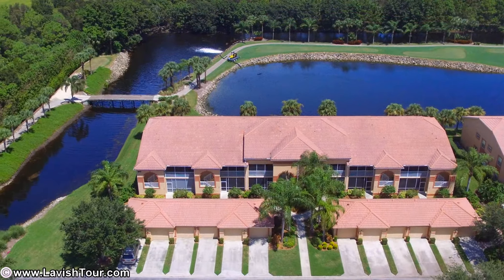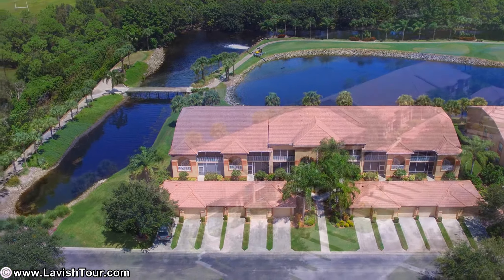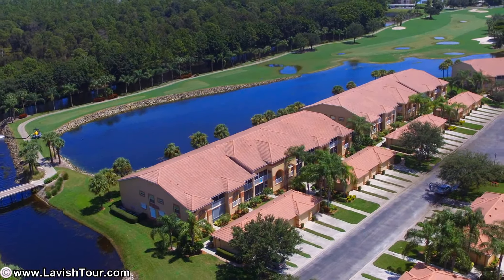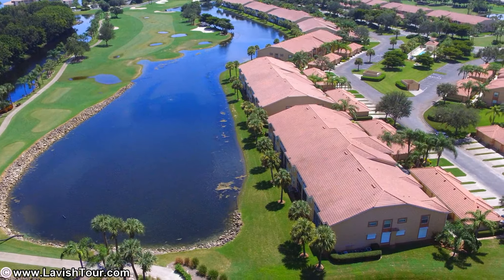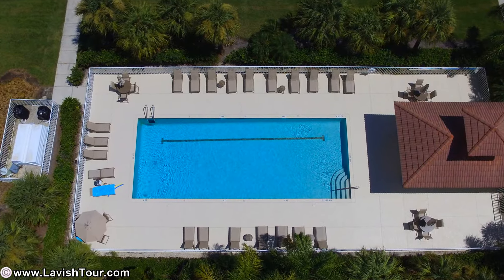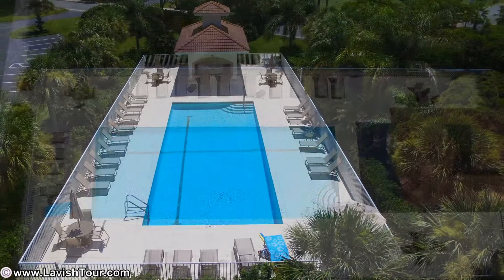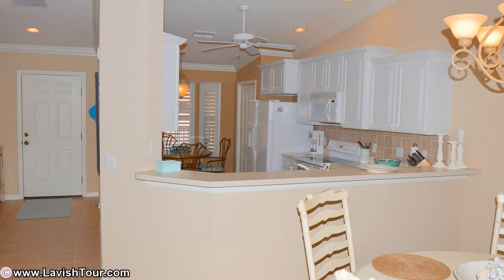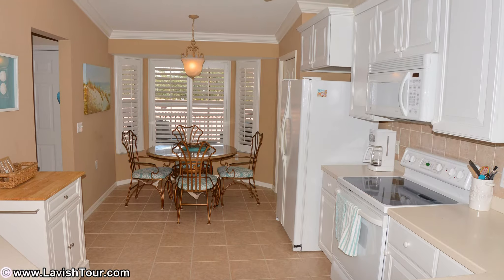10401 Wine Palm Unit 5126 Fort Myers Fl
10401 Wine Palm Unit 5126 Fort Myers Fl
Linda Lamb & Company Realty​